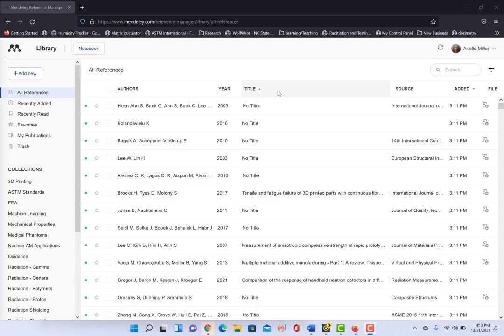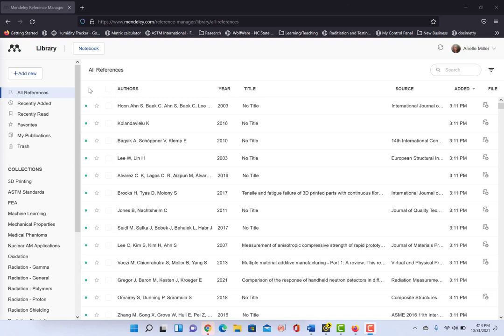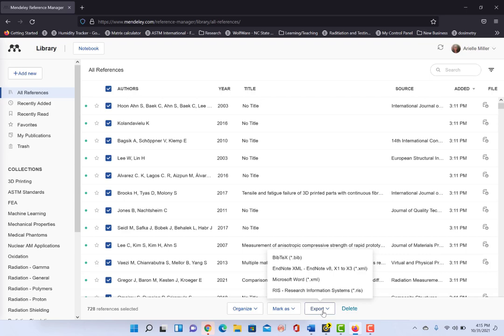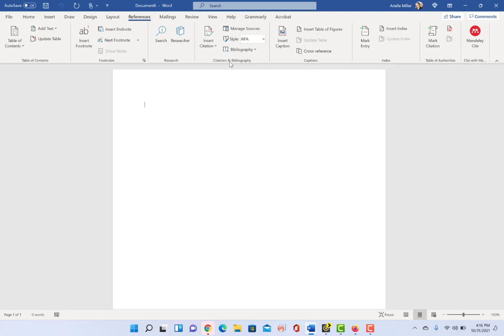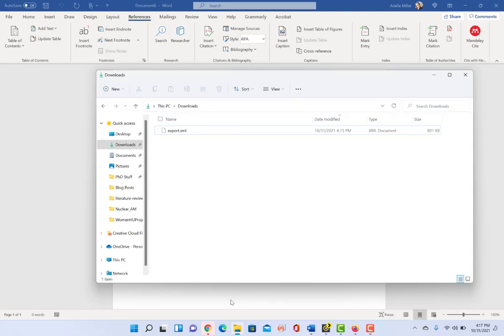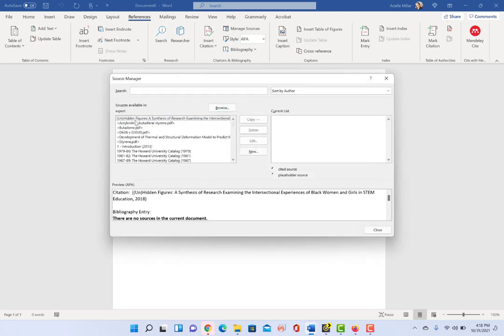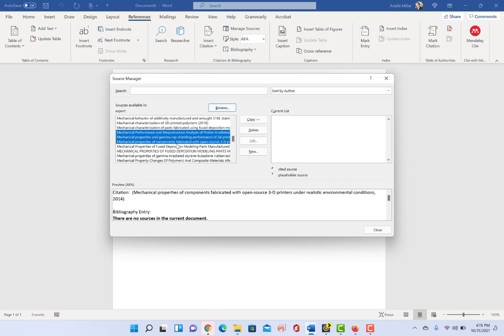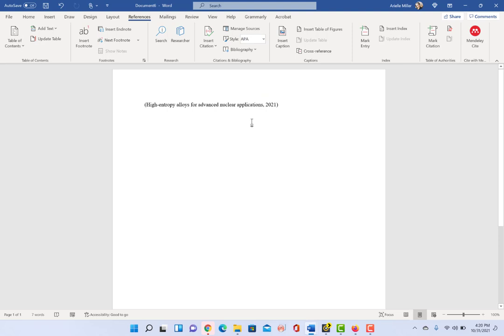Importing References into Microsoft Word from XML file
In this video I show you how to take an XML file of your references (exported from a reference manager like Mendely) and import them into Microsoft Word to use as in-text citations using the default citation manager in Word (no plugin required)